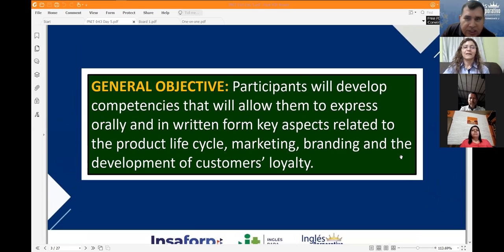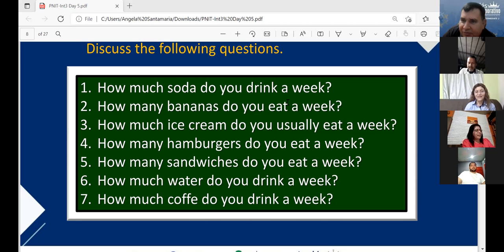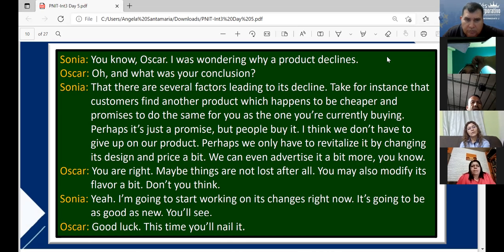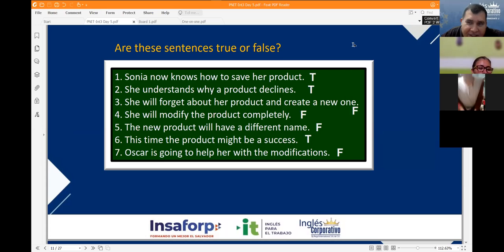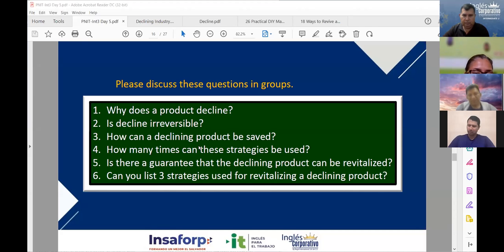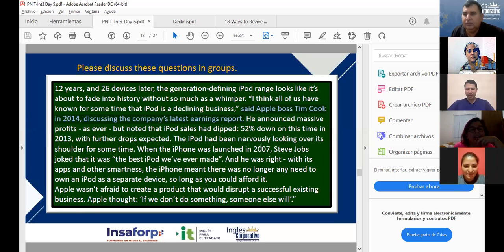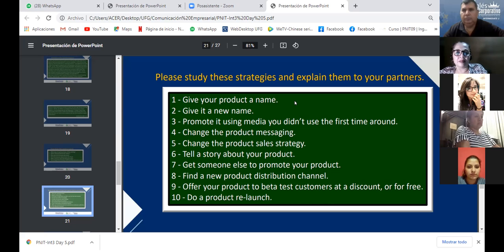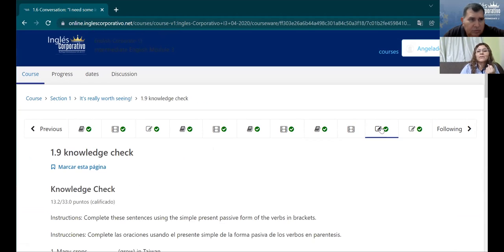Ingles Corporativo-Videoconferencia #5. Strategies to Handle the Decline of a Product.